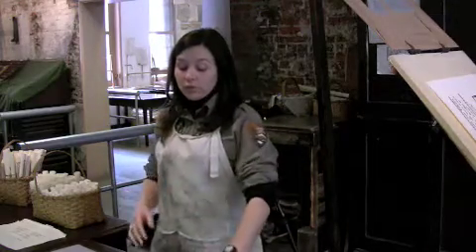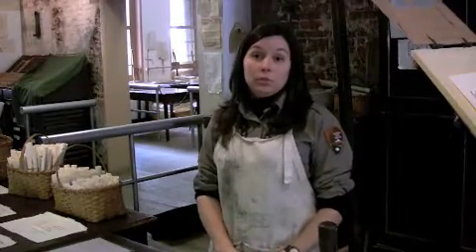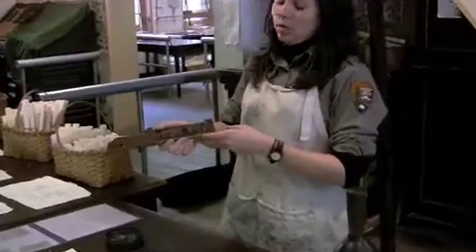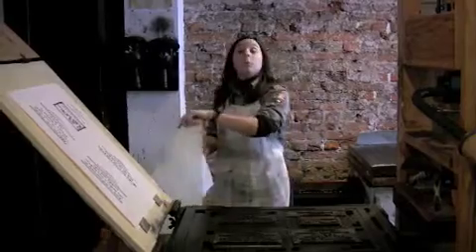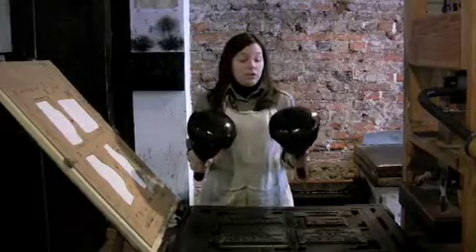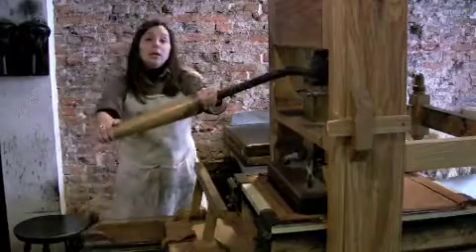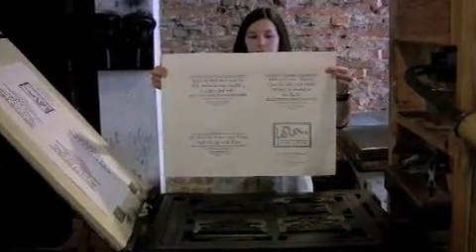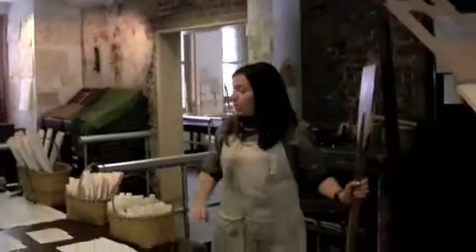National Park Service Ranger giving a presentation in the Franklin Court Printing Office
National Park Service Ranger, Holly Johnson, talks about Benjamin Franklin and 18th Century printing.